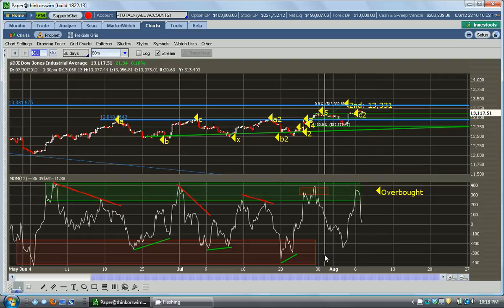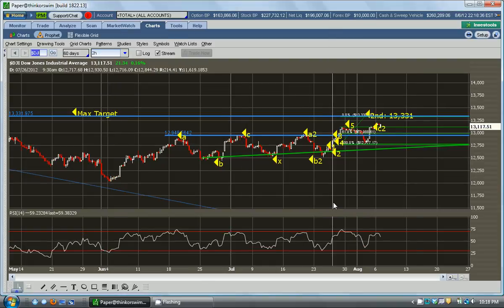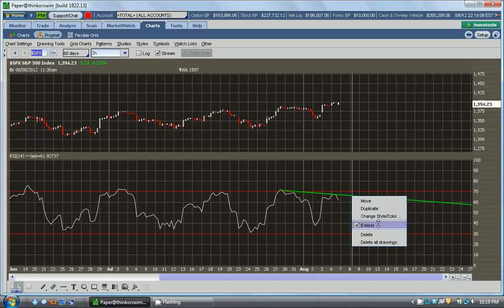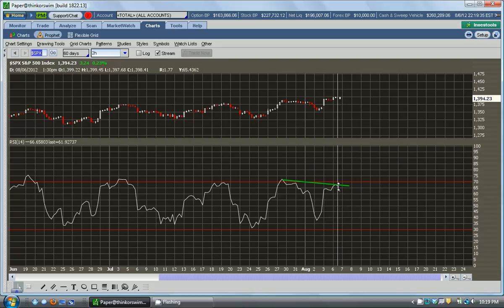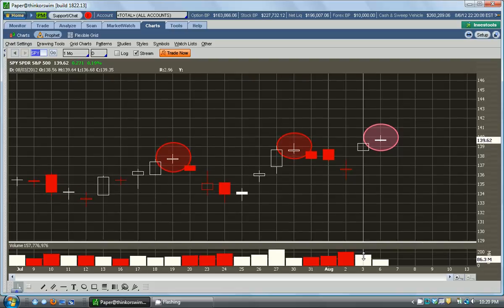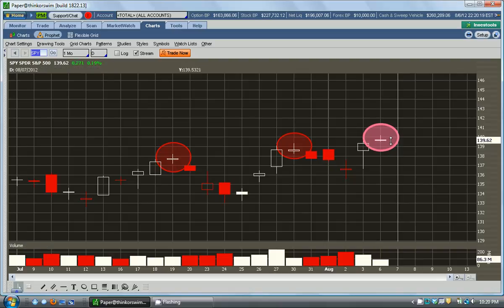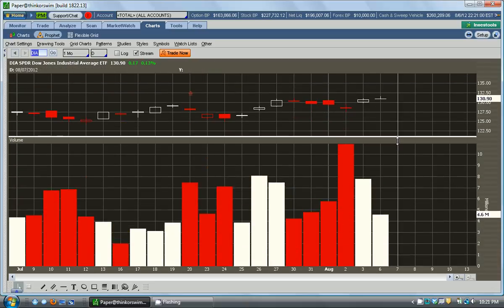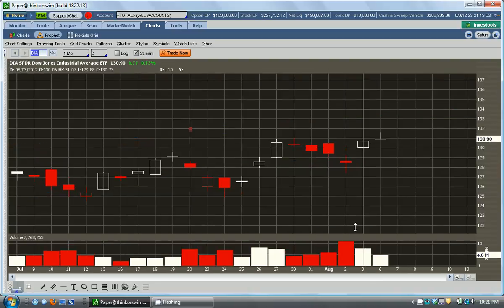TradersBase.com - SPX Candlestick Analysis For August 6